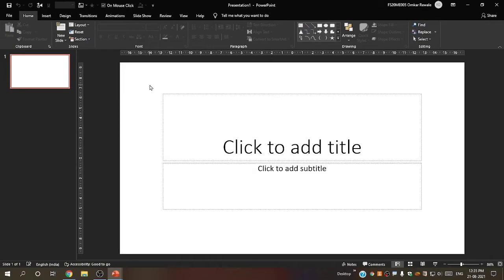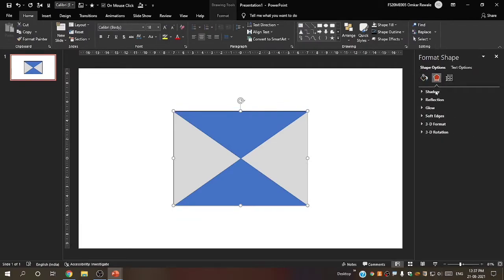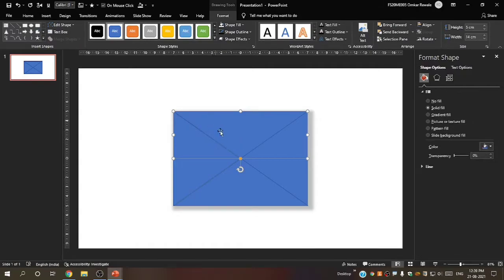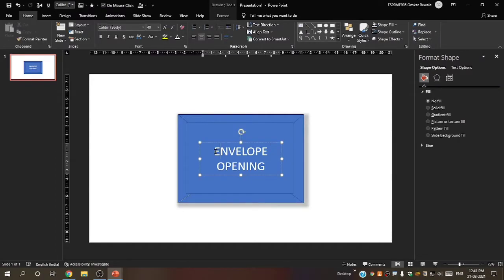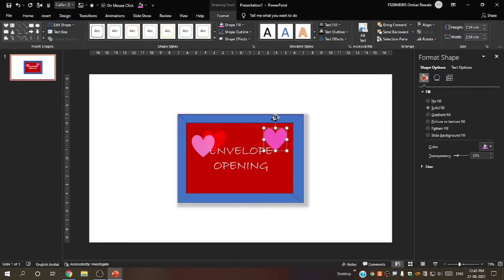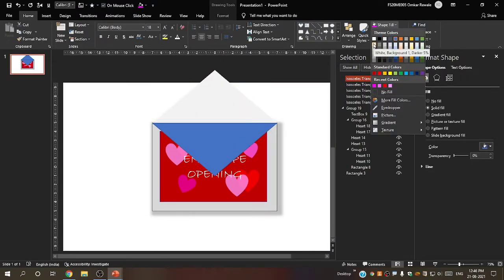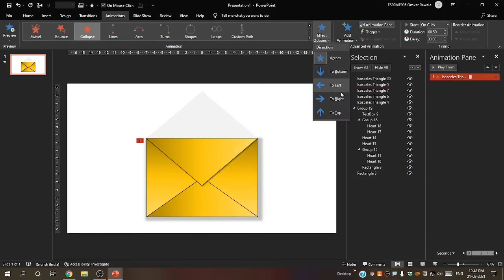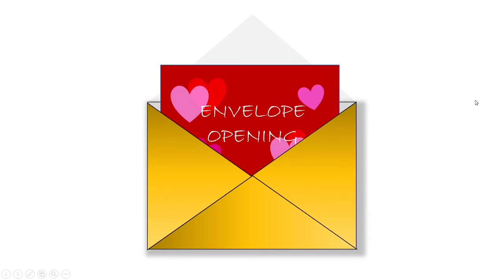Envelope Opening Effect in PowerPoint Presentation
In this video we will learn to make a "Letter Opening Infographic" in PowerPoint with very easy steps as shown in tutorial. This infographic can be used to reveal name of any special thing, person, etc. !

Recommendations:
1) Watch video on Computer or Laptop for better understanding.
2) Use headphones or earphones for clear voice
3) Watch video on High Quality